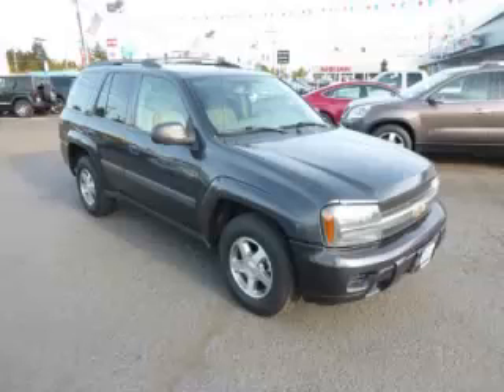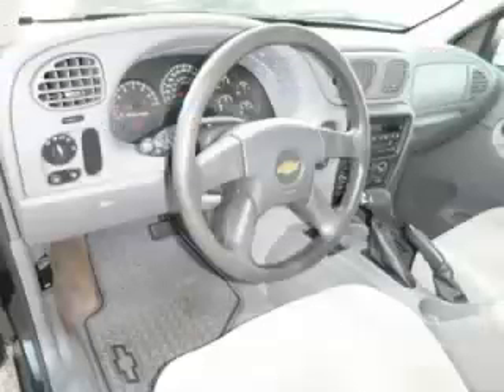2005 Chevrolet TrailBlazer in Gladstone OR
At Auto Town Buick GMC , our long-standing customers know us a dependable source of used pre owned vehicles, like this Chevrolet TrailBlazer LS4 Door , conveniently located in Gladstone, Oregon . For the absolute best in service, selection, and value, please visit our to learn more about this exceptional 2005 Chevrolet TrailBlazer

2005 Chevrolet 4 Door LS4 Door

Engine: L6, 4.2L; DOHC
Fuel: Gasoline
Transmission: Automatic
Exterior Color: Dark Gray
 Stock #: VB10181
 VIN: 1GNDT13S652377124